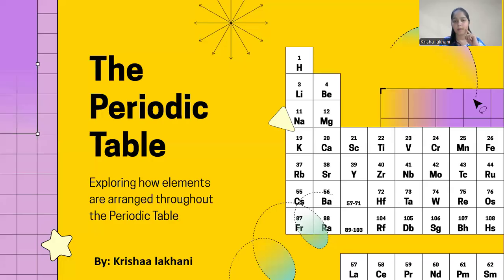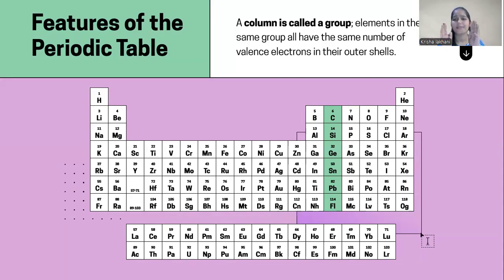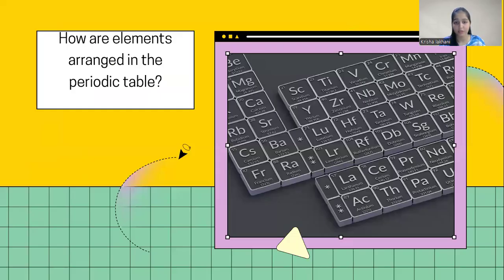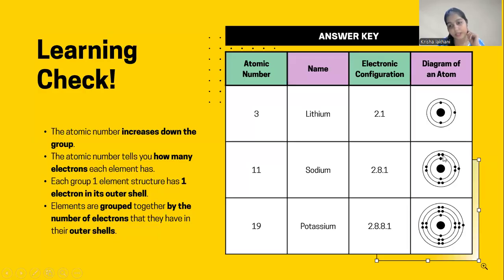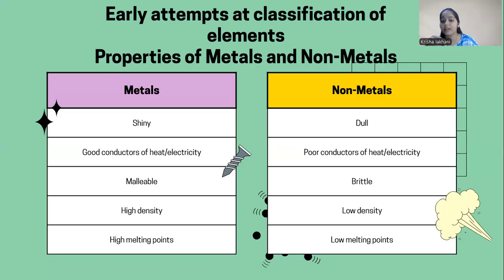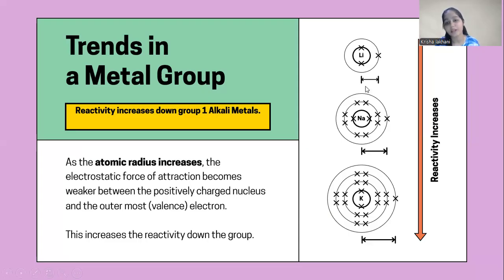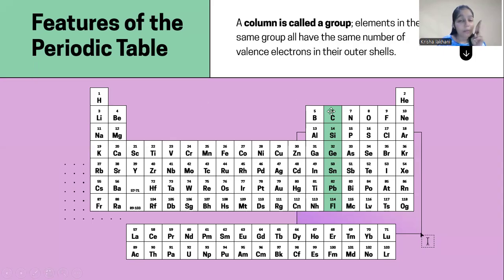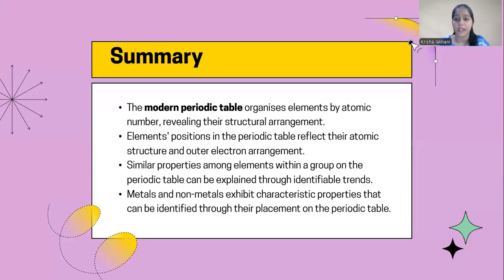"Unlocking the Elements: Your Journey into the Periodic Table Begins!"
Welcome to your first chemistry adventure—“Unlocking the Elements: Your Journey into the Periodic Table Begins!” In this exciting session, we’ll explore the fascinating world of elements and discover how the Periodic Table isn’t just a chart, but a powerful tool that organizes everything we know about matter. Learn why elements are arranged the way they are, what makes each group unique, and how this table is the key to understanding all of chemistry. Get ready to uncover patterns, predict properties, and see how this ‘magical grid’ brings order to the chaos of the chemical world!

 Extremely sorry at 21:59 i said neon instead of nitrogen... apology for it it was a slip of tounge .